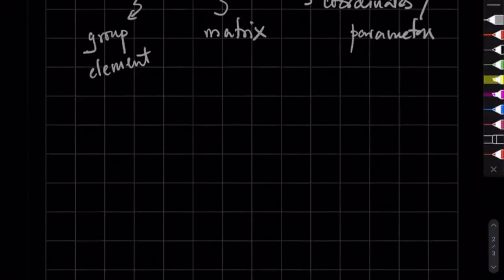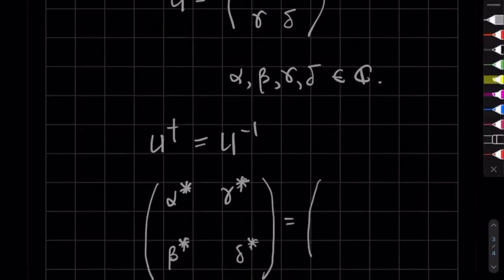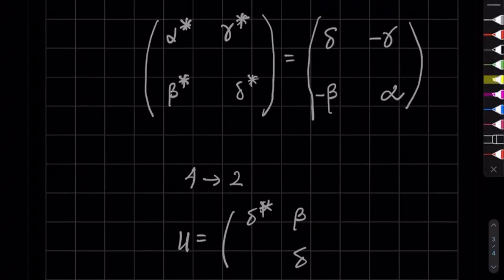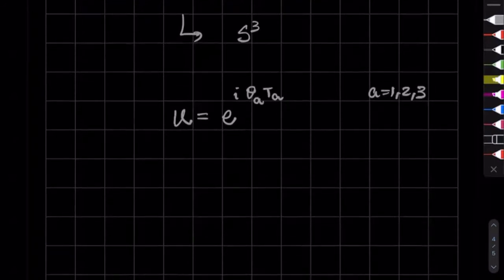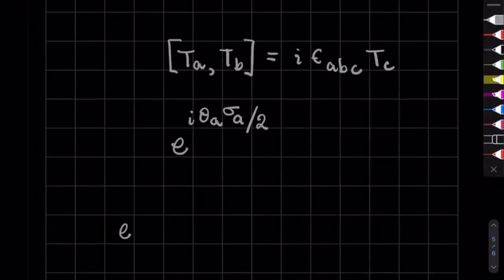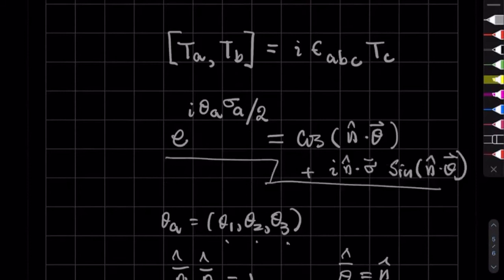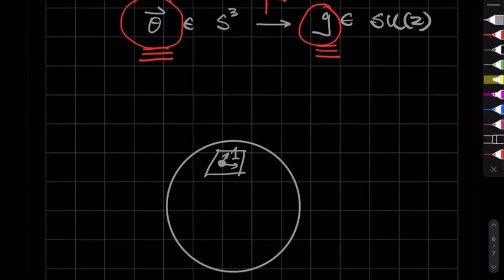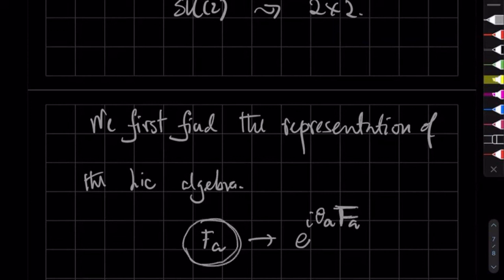Group Theory L21V2: SU(2) as an Example